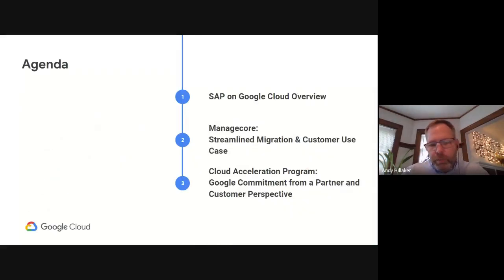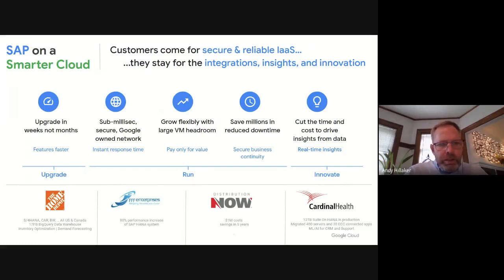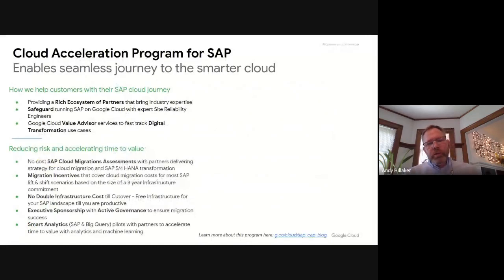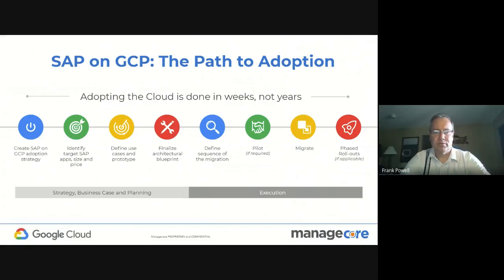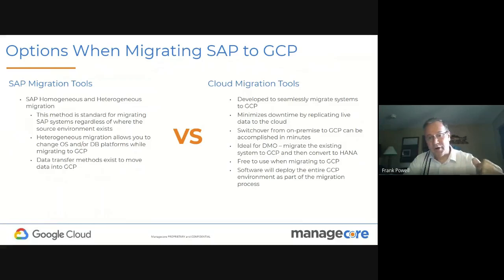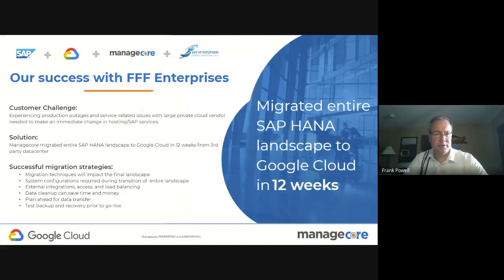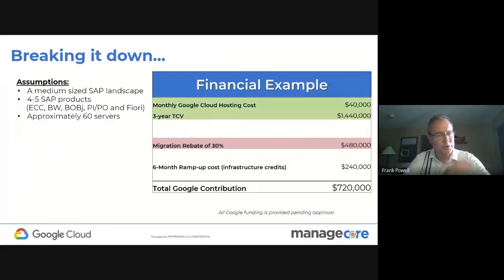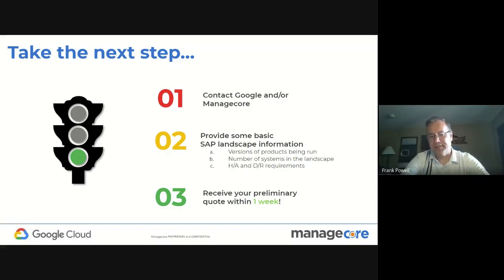Webinar - Take the Risk and Cost Out of Your SAP to Google Cloud Migration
During this live webinar, you’ll get an inside look into how simple it is to re-architect core SAP systems for agility by migrating to Google Cloud. Run your SAP environment on Google Cloud’s enterprise-grade infrastructure to enable quick responses to evolving business demands and drive growth. You’ll learn how SAP organizations migrated in weeks, not months - while saving millions in reduced downtime. By working closely with our experienced partner Managecore, we can ease the lift and shift of your on-premises or hosted SAP environments with simple, no-cost migrations.

For more information regarding SAP Managed Services and Google Cloud Hosting